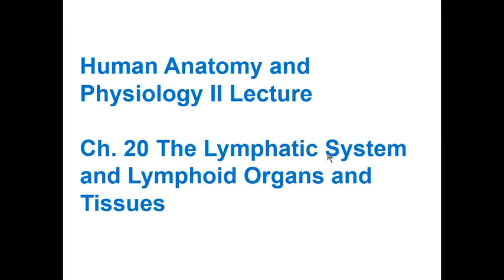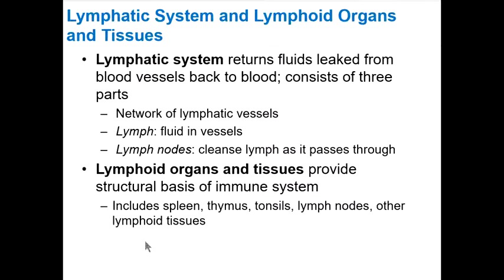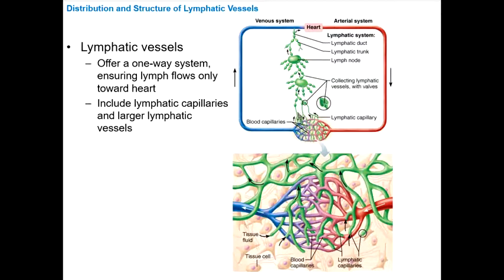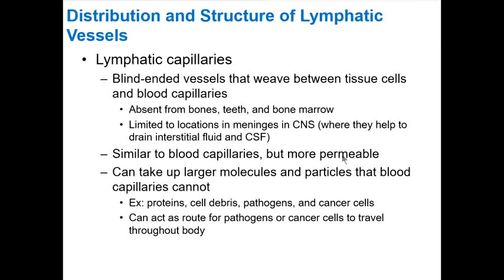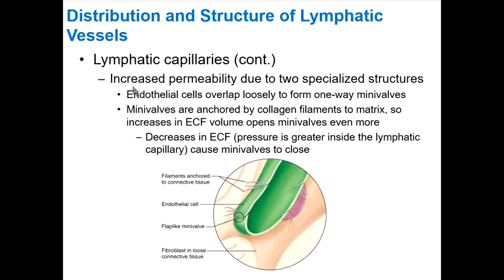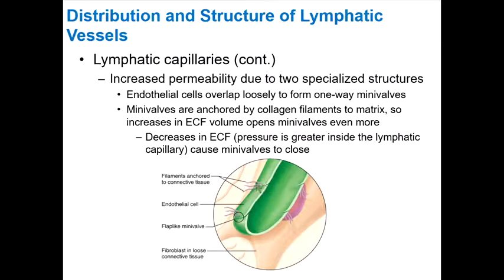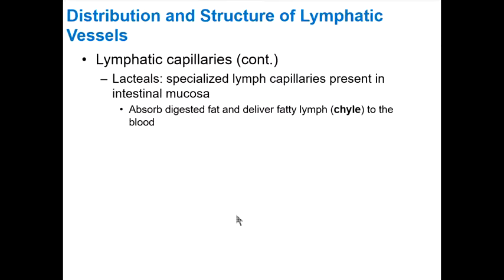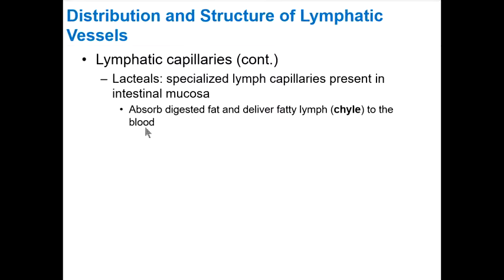Chapter 20A Lymphatic System Part 1